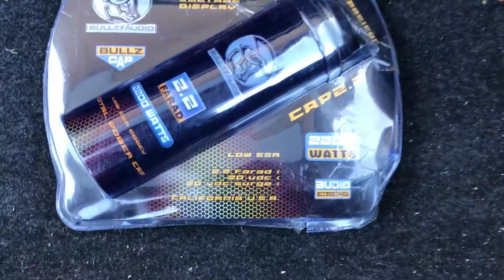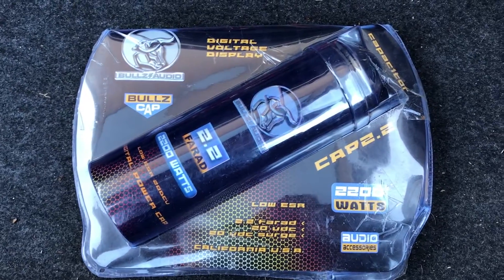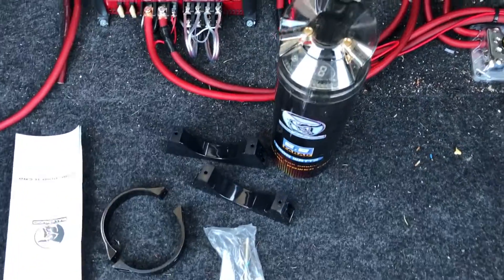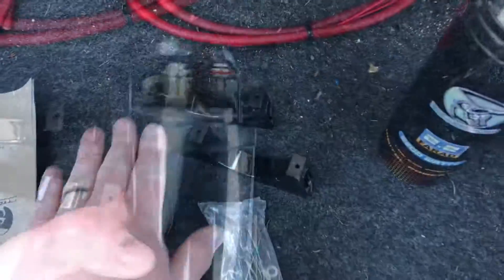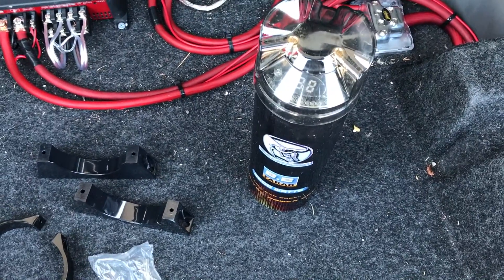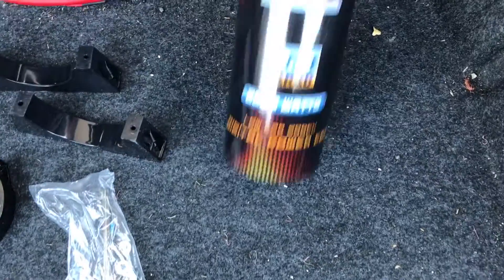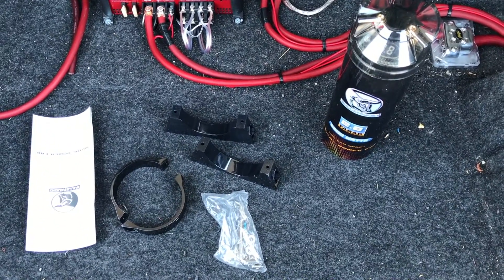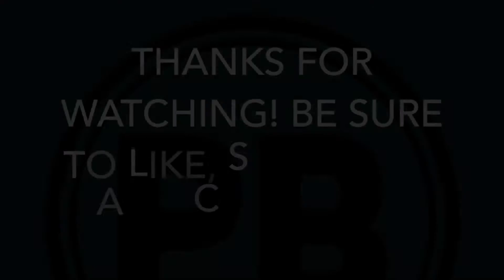Bullz Audio 2.2 Farad Car Audio Capacitor Unboxing BCAP2.2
Watch an unboxing of a new Bullz Audio 2.2 Farad Car Audio Capacitor BCAP2.2. The purpose of this capacitor is to help reduce the tendency of dimming lights and electrical draws as some amplifiers require large amounts of amperage.  This upgrade may be effective in helping with the possible issues.

Bullz Audio Capacitor Kit includes:
*2.2 Farad Capacitor
*Capacitor Support Mounts
*Terminal Cap
*Capacitor Support Straps
*Hardware
*Resistor
*Manual and Warranty Info